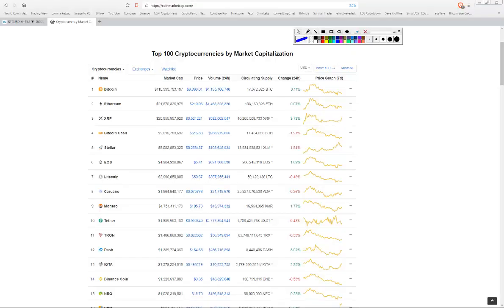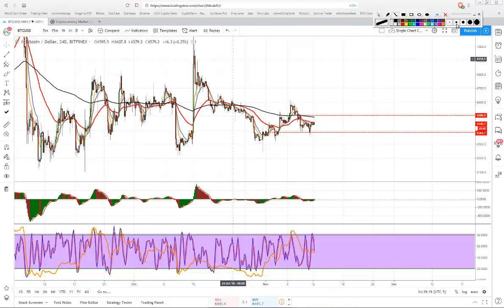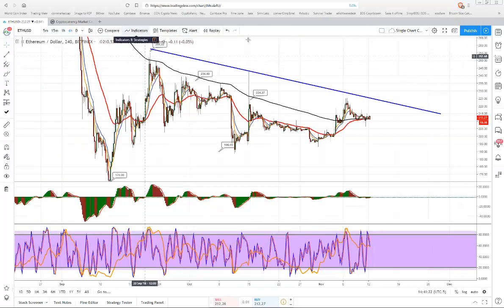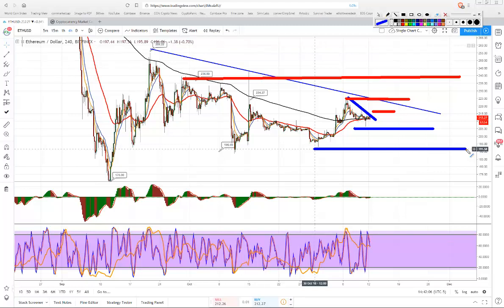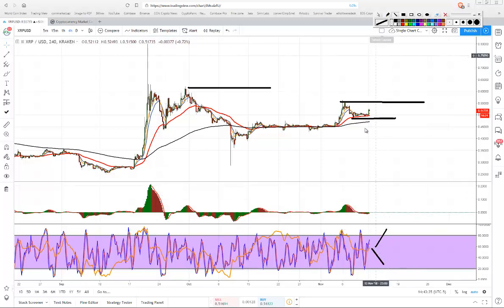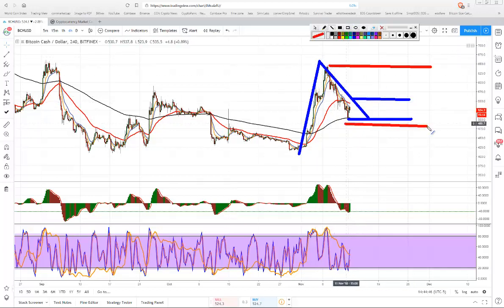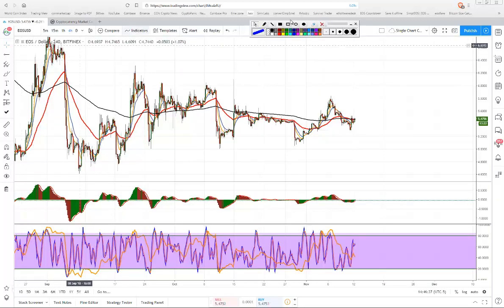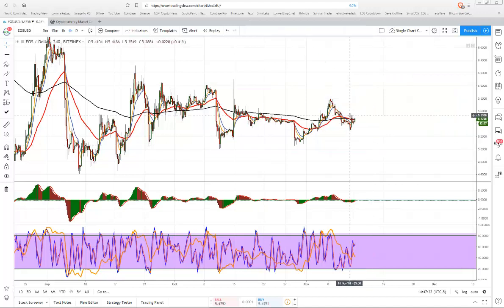Crypto Currencies Trading Analysis November 12, 2018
Join Anthony as he takes you through a few of the more active cryptocurrencies. -